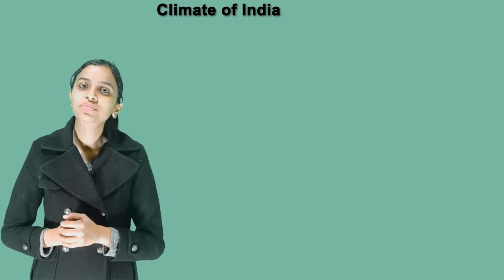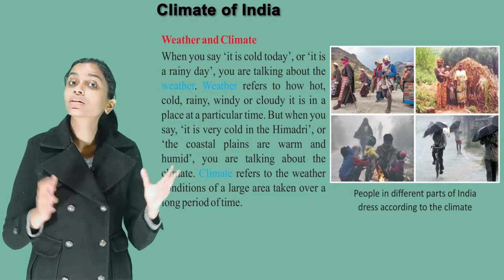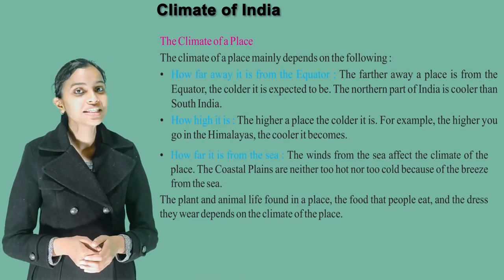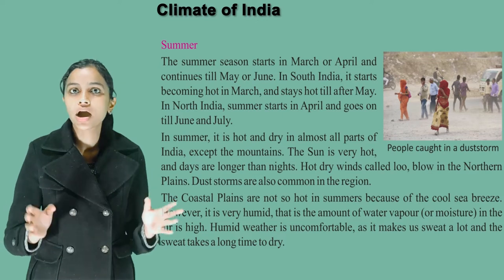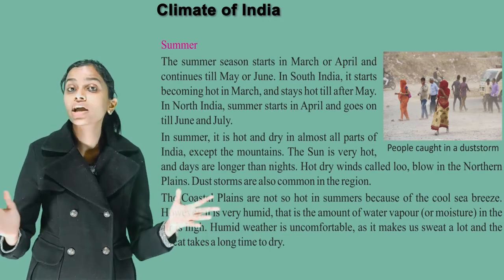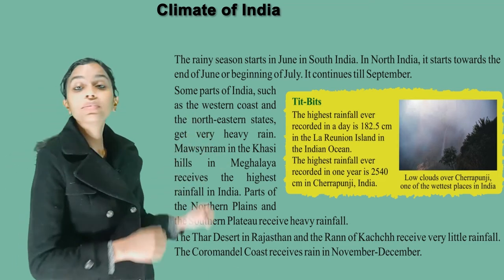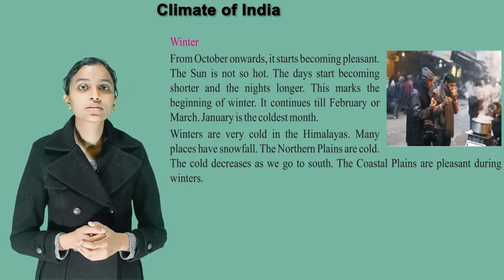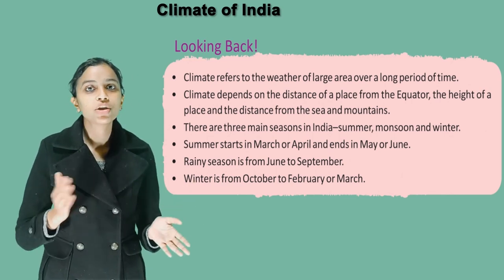CLIMATE OF INDIA II CH-6 OF CLASS 4 II FIRSTPOST SOCIAL SCIENCE IRISH